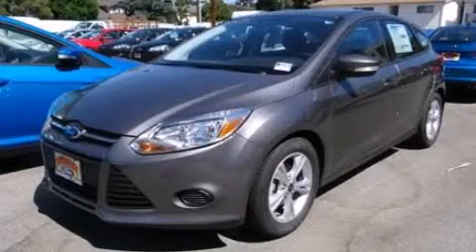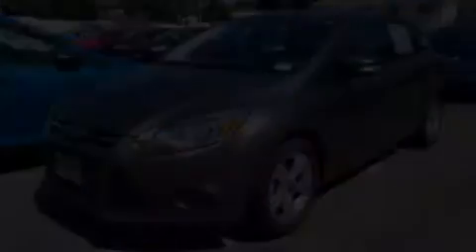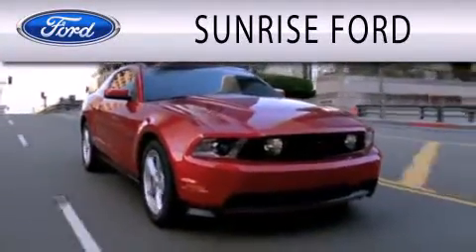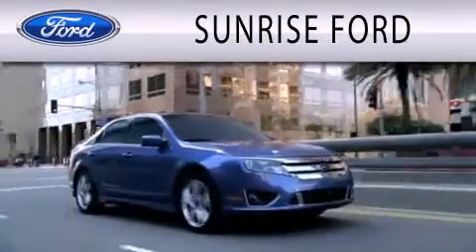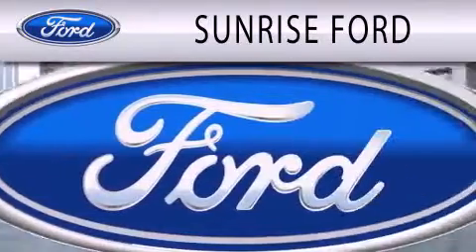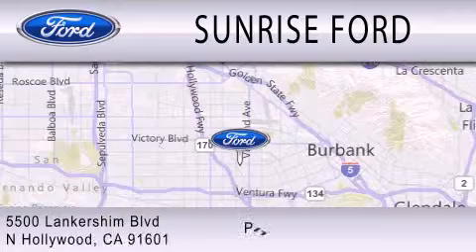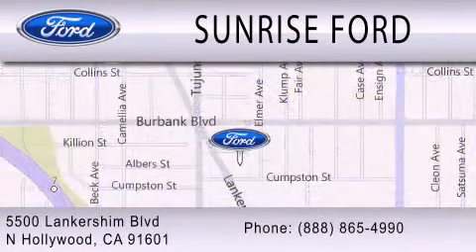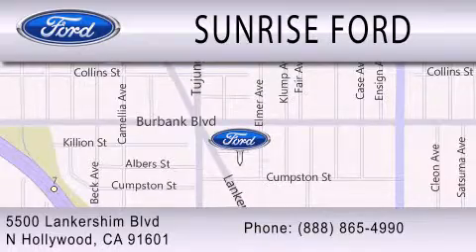2013 Ford Focus North Hollywood CA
We have been honored to serve the North Hollywood CA area , we promise that your experience at our dealership will exceed your expectations ! Year : 2013 Make : Ford Model : Focus Engine : 2.0L I4 16V GDI DOHC FLEXIBLE FUEL Trans .